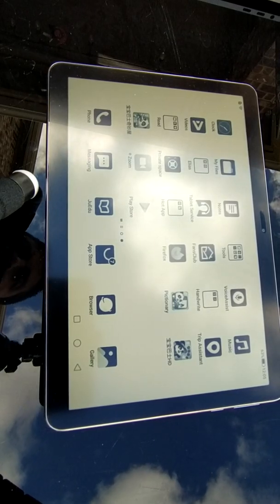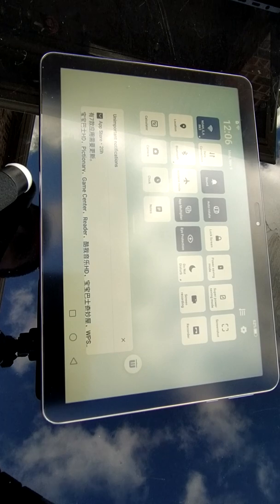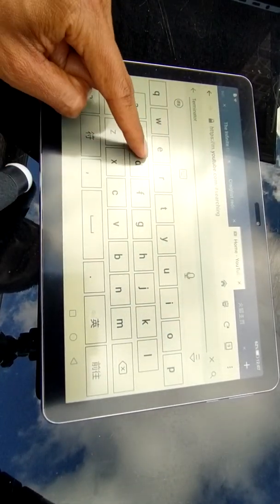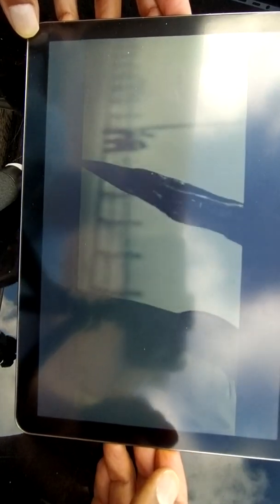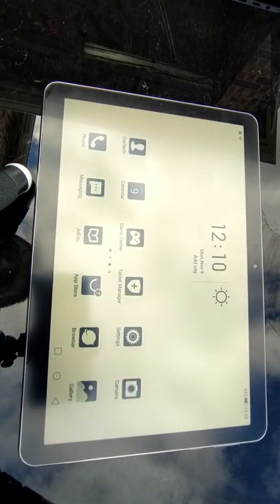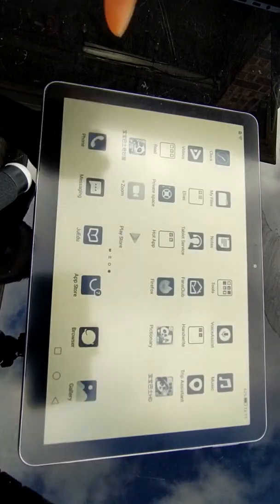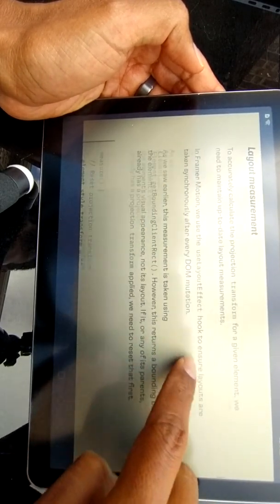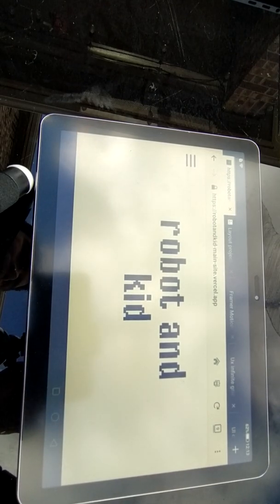hisense q5 initial impressions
the hisense q5 has an RLCD screen. This is like an eink screen but with the refresh rate of an LCD screen. That means it's potentially the best of both worlds... you're not staring at a giant lighbulb all day and it's zippy enough to get actual work done.